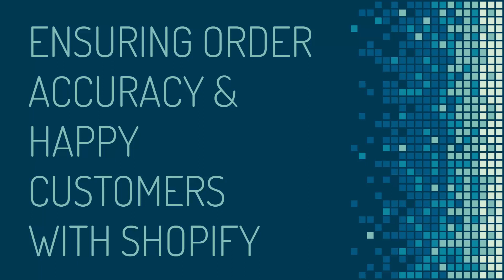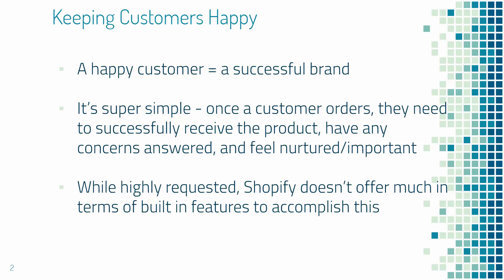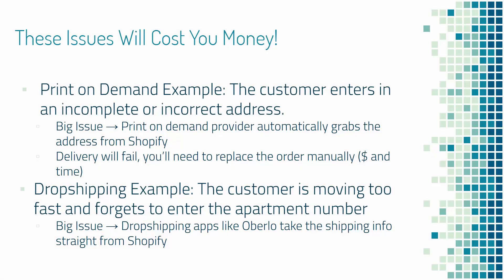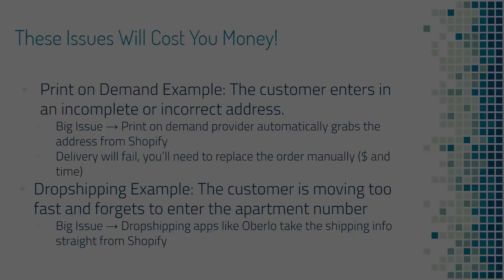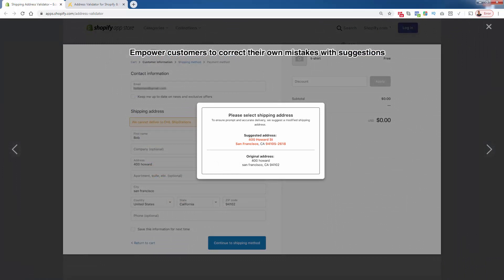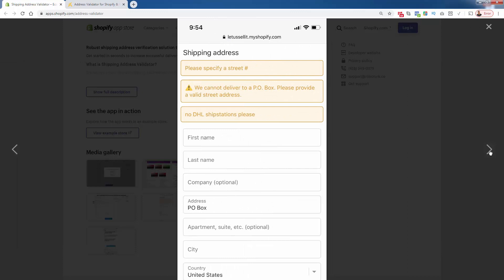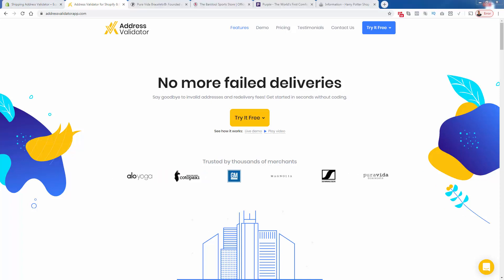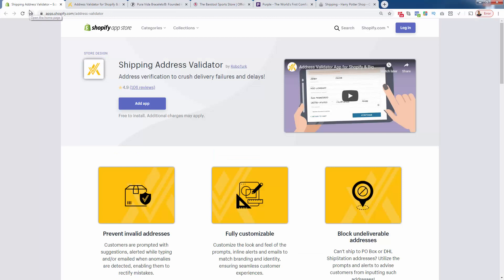Ensuring Order Accuracy & Happy Customers With Shopify Using Address Validator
Keeping your customer happy is everything in an eCom business.

Happy customers = long term customers.

One easy way to ensure a happy customer is to make sure you eliminate any chance of errors or typos on their orders.

Customers want to receive their products ASAP without any delay or issue, so I shot this video to detail the process.

I highly recommend and personally use Address Validator. It has prevented countless errors and wrong deliveries and I know it will do the same for your store!